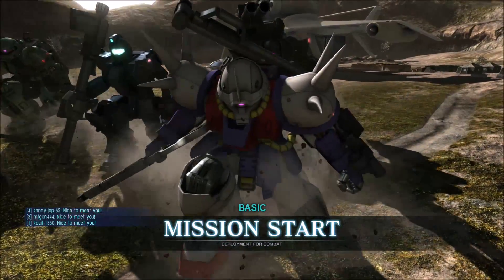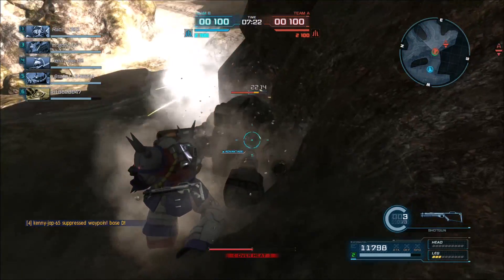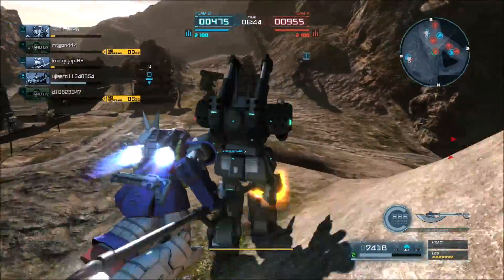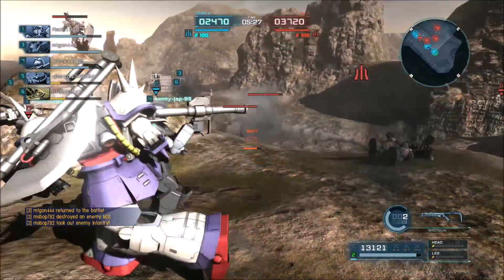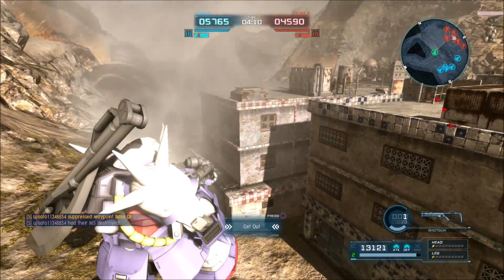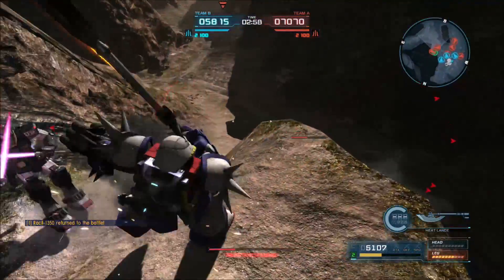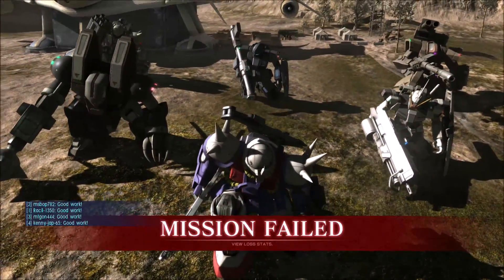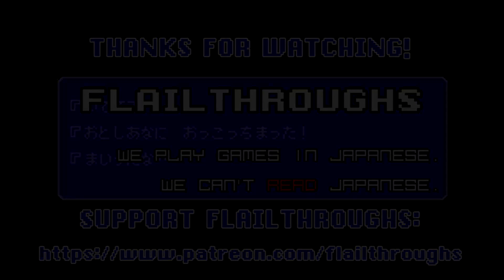Gundam Battle Operation 2 Guest Video: Doug Schneid Efreet As Shenlong Gundam!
Maelthroughs continues! Maelstrom was nice enough as to prepare a bunch of videos as I recover, so please check out his Twitch channel

NEW WIKI! MSBop/Maelstrom has been hard at work on a comprehensive GBO2 Wiki. Check it out here!